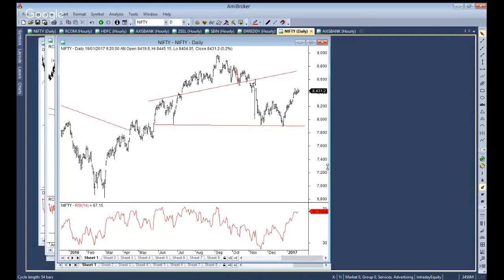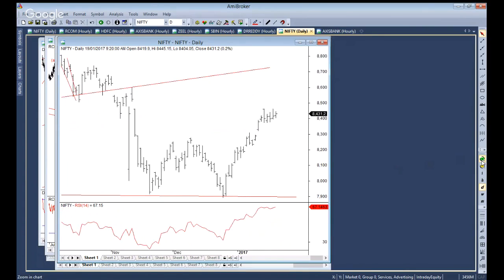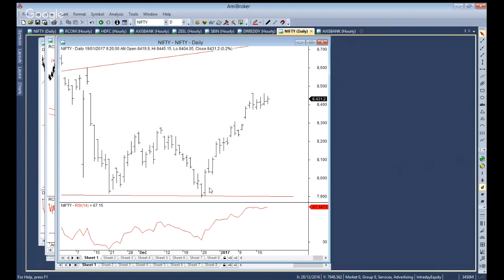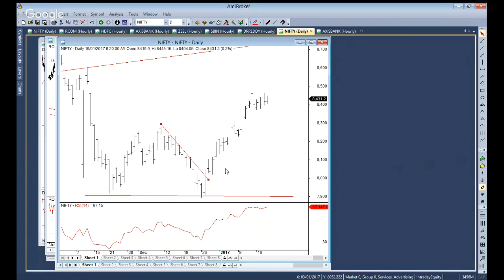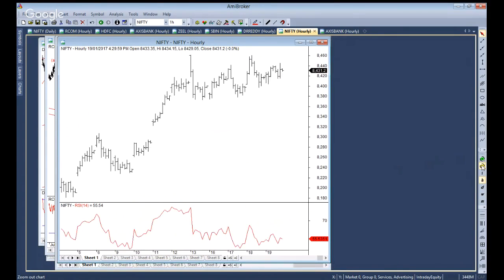Webinar: How to use Bar Technique for Trading?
ElliottWave news channel is a short video series. Ashish Kyal of will be going live weekly at 4 pm every Friday.